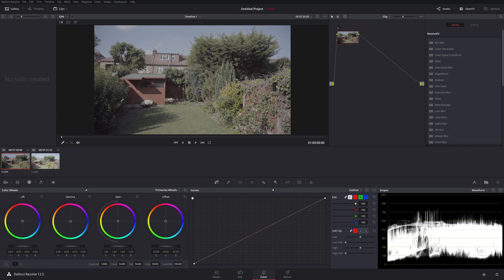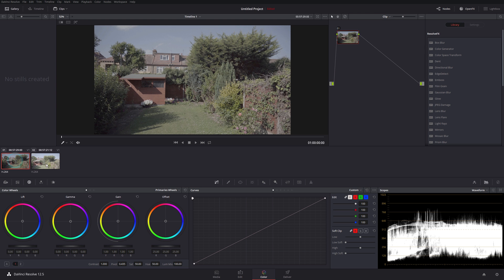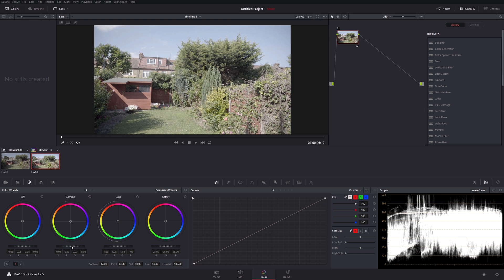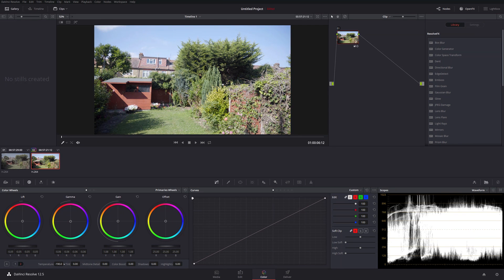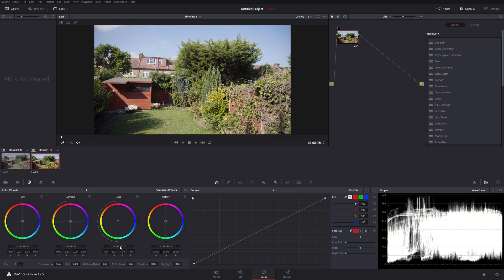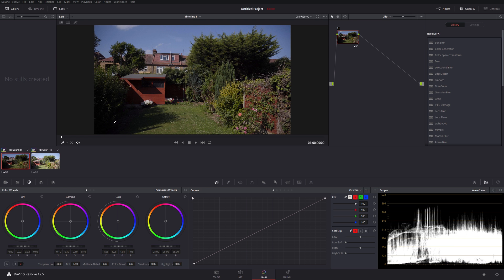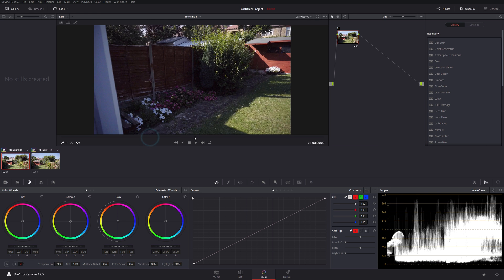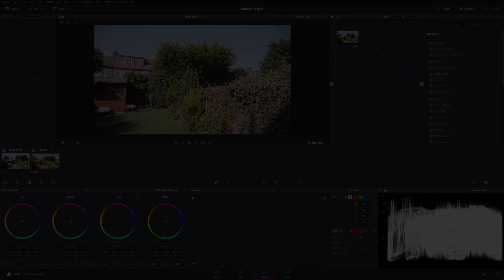Playing Around With Slog3 in Davinci Resolve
A look at 2 clips sent to me by a viewer who was trying to get them to look right. I'm just having a go at grading them in Davinci Resolve.

I've never used Sony Log footage before (SLOG3 in this case) so I wasn't quite sure how it would turn out but as they're technically just a variation on a theme, I was hoping my standard method would work.

NOTE: Sorry if this video is small to view. I did not zoom in as I usually do as I wanted you to see the whole frame as I made the changes. The tutorial is recorded at 1440p so this will look pretty tiny on a mobile and will look best on a laptop or desktop.